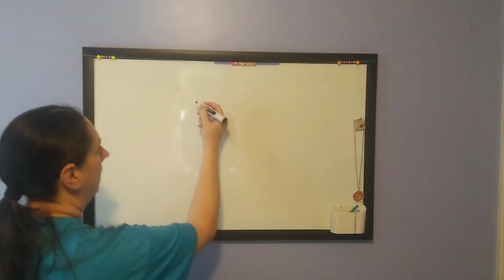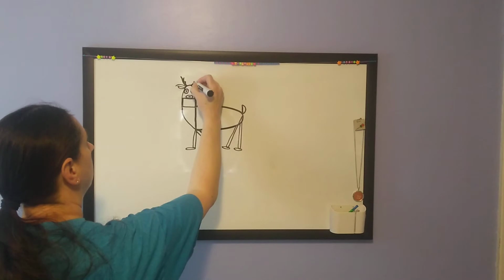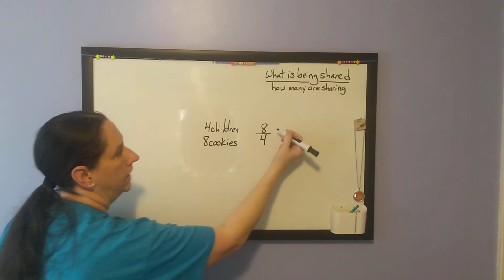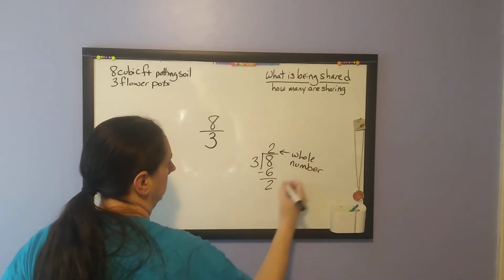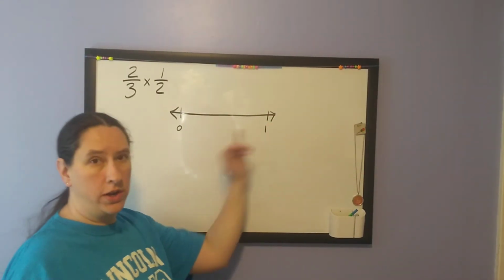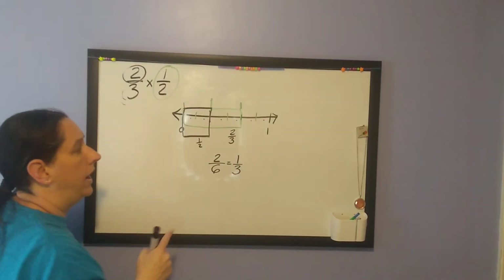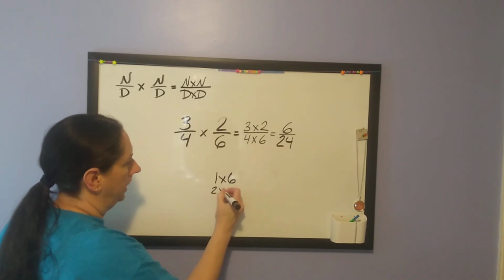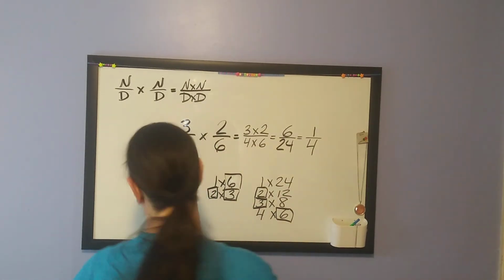Math Pages 29 through 32